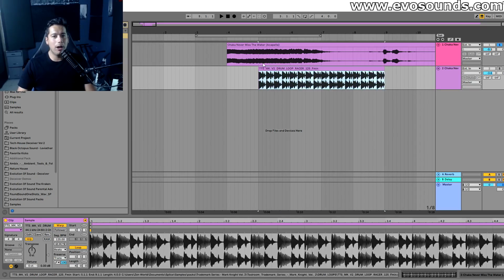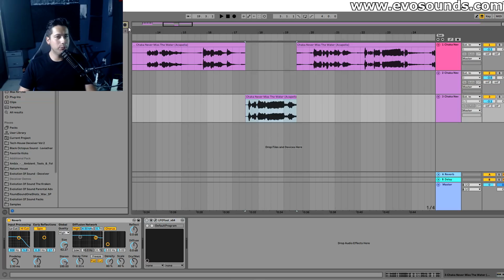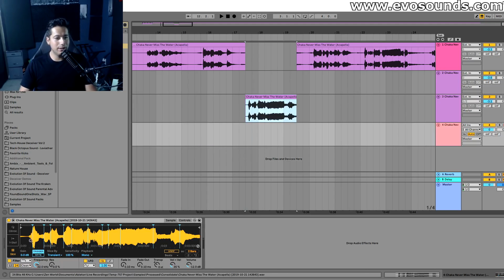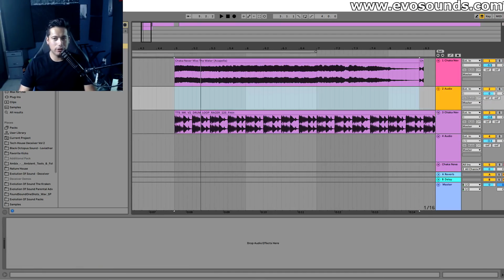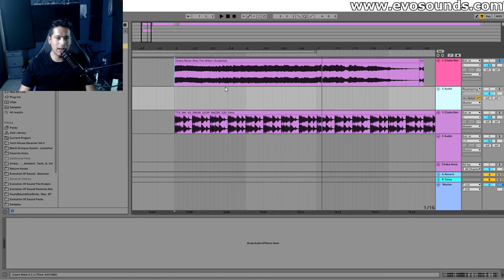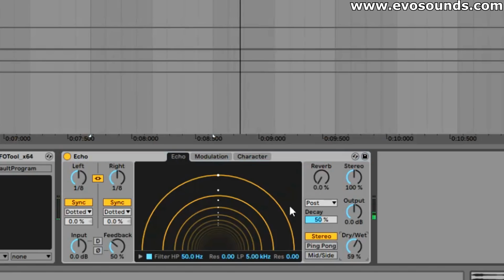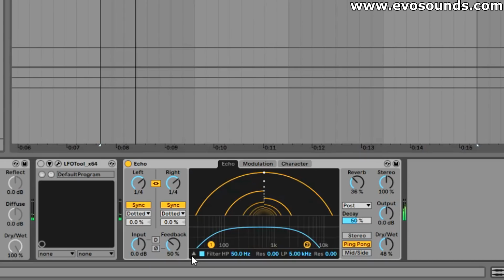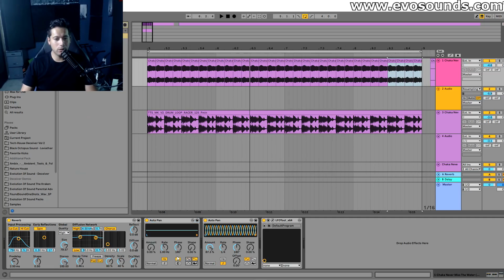How To Tech House Vocals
In this tutorial, I go over ways you can utilize "sampled"
 Soulful vocals to create vocal atmospheres, vocal chops, vocal delays, and vocal runs like your favorite Tech-House artist. To whoever asked for the tutorial, here it is like I promised! Maybe a tad bit late but I hope it still helps!